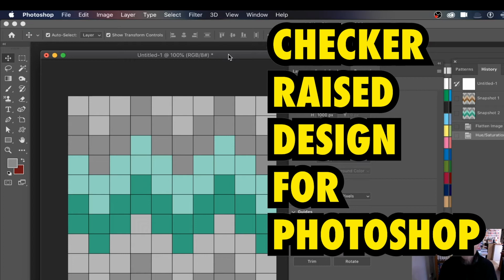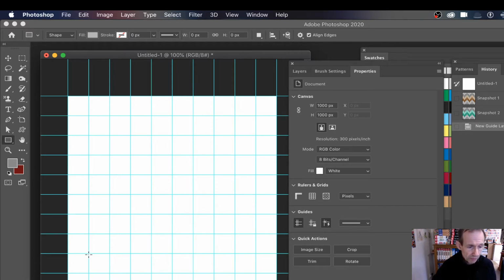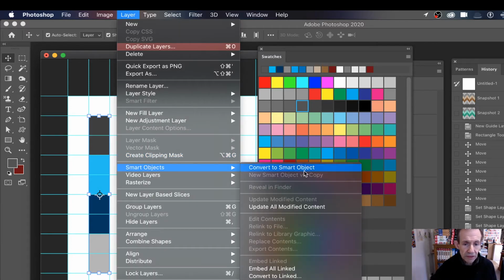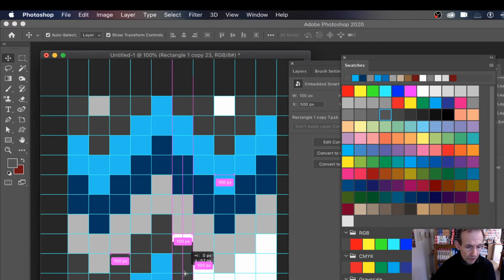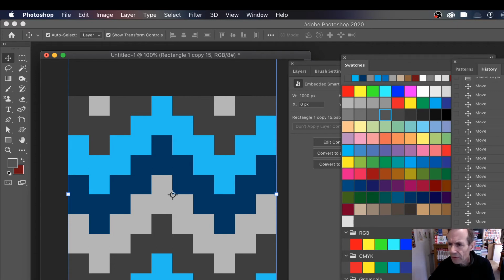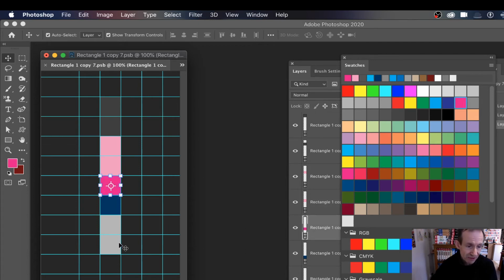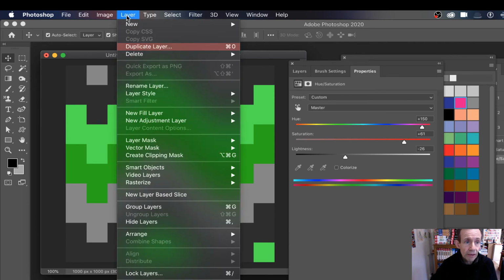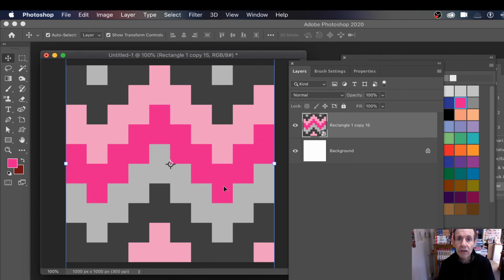Photoshop Zigzag Check Design How To Tutorial | Checkerboard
Checker raised design for Photoshop Tutorial - How to create a checker design / squares